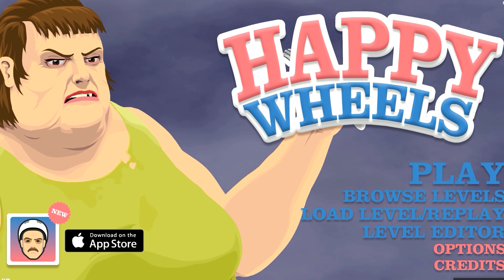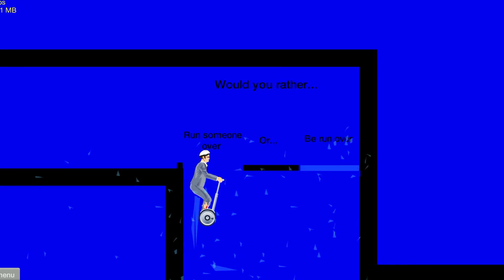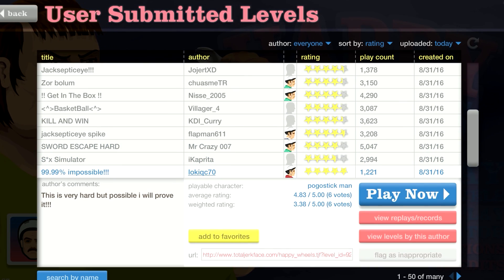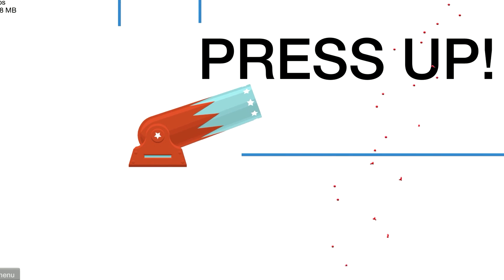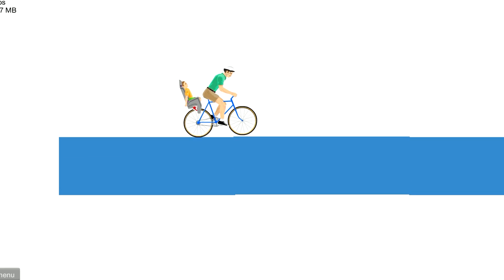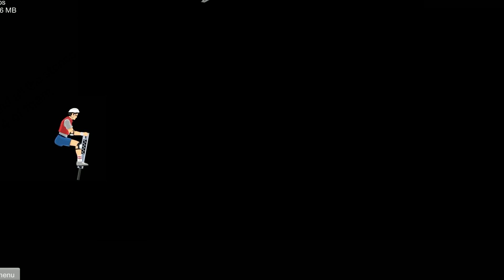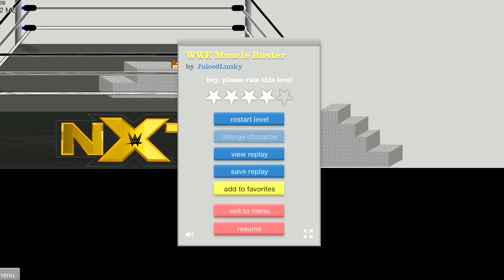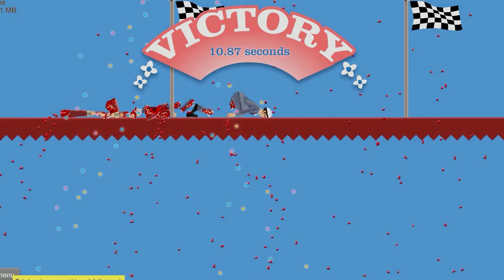Happy Wheels: It's Really Derby But... - Part 462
Be sure to hit the at "LIKE" button for more Happy Wheels!!!

thereal8bittheater
kylenguyenque